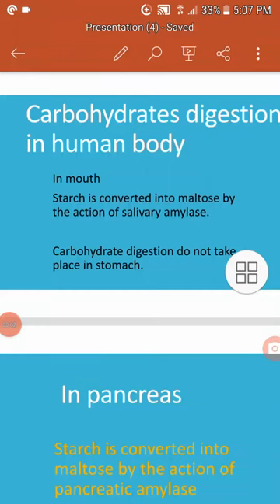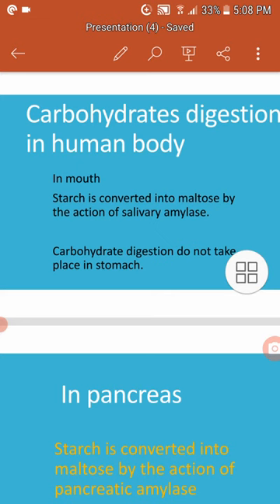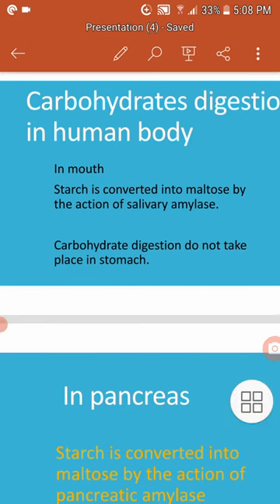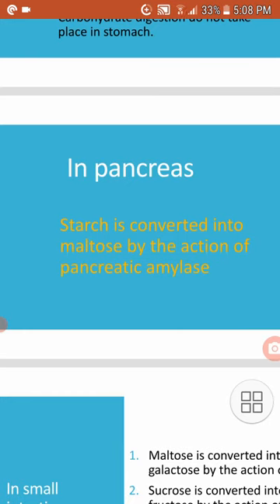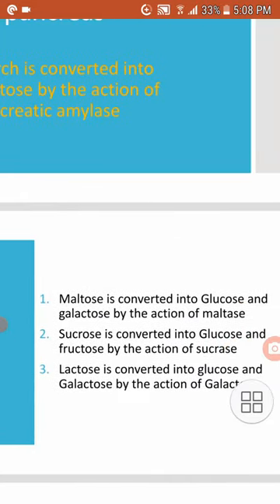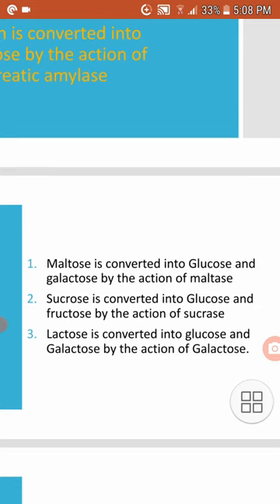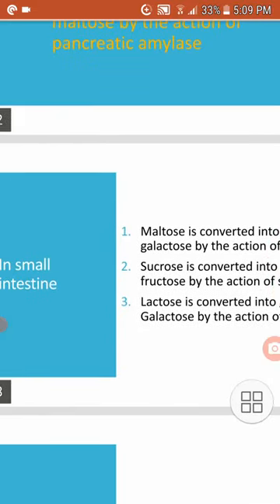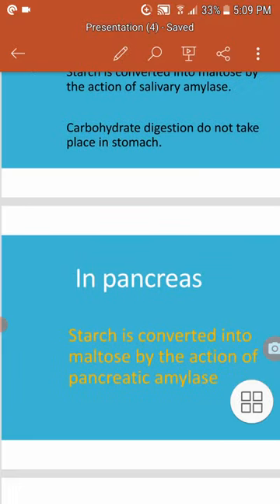Complete physiology of Carbohydrate Digestion in human body.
Let me know if it's helpful for you :)